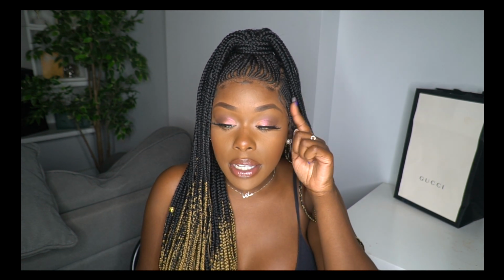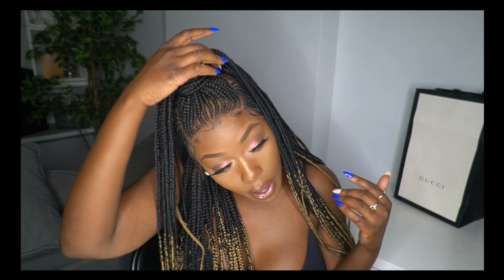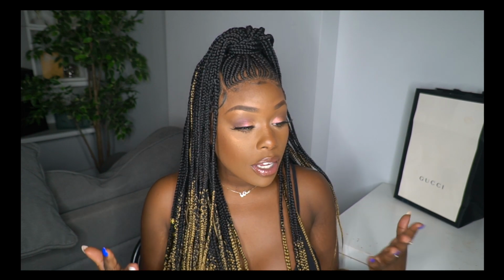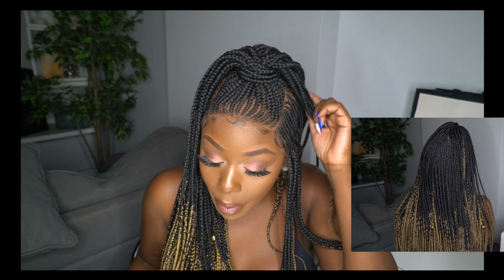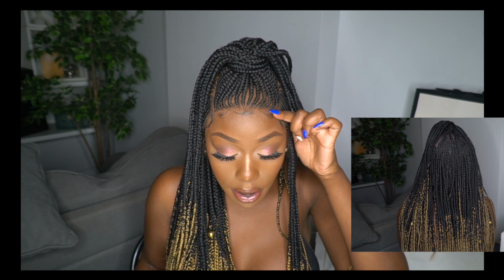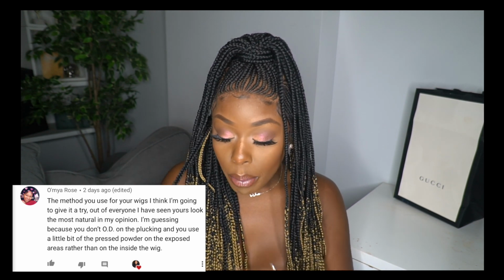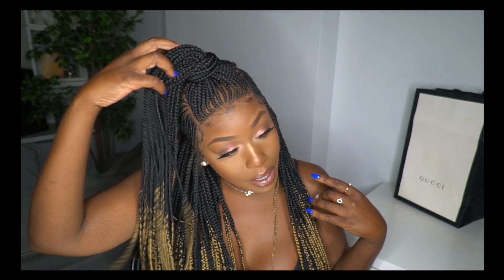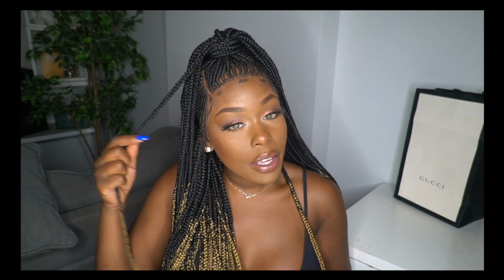30INCH Ombre Feeder Braids! Low Maintenance Style, Easy Instal, Updo Ponytail Rayzeesignaturehairsng